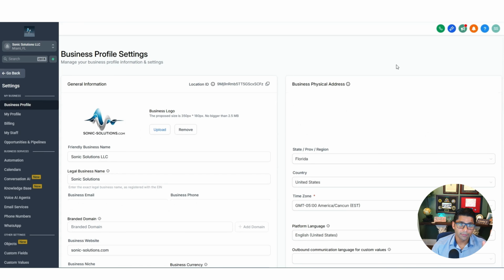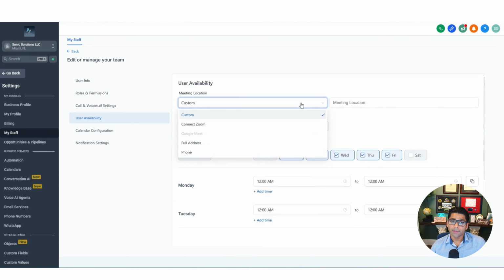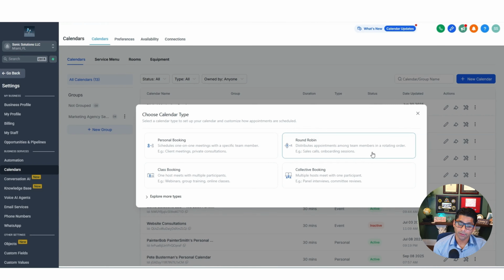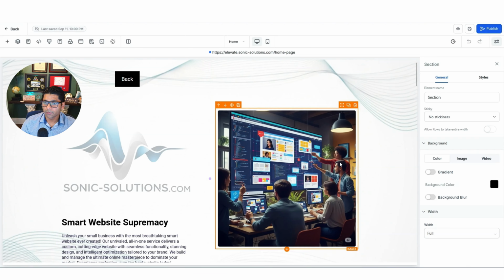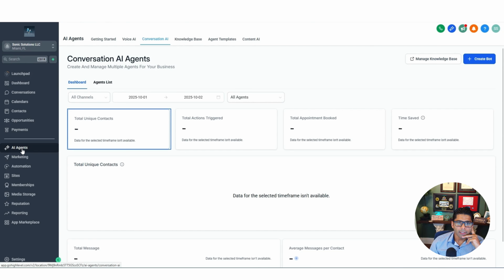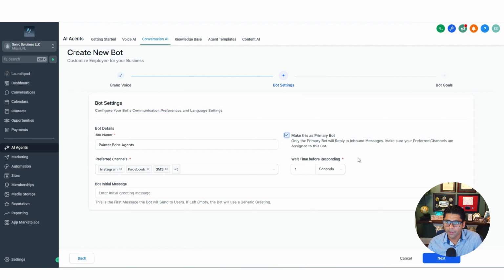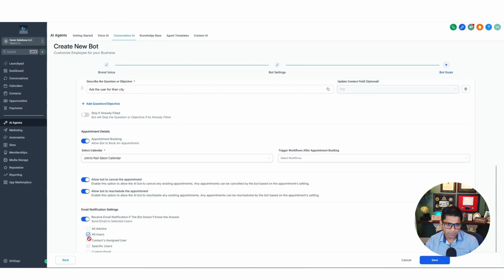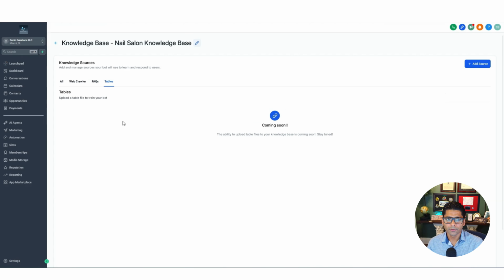Part 5 GoHighLevel Masterclass Complete Agency Setup Walkthrough Speedrun Latest Version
Ready to launch your GoHighLevel agency? This masterclass takes you step-by-step through the full setup of an integrated calendar and AI conversation chat bot.💼👨‍💻

00:00 Introduction and Overview
00:04 Creating a Staff Member
01:39 Configuring User Availability
02:36 Setting Up Calendar and Notifications
05:18 Embedding Calendar on Website
07:06 Creating a Chat Bot
11:07 Training the Chat Bot

This video is perfect for marketers, consultants, and agency owners looking for a clear, no-fluff guide to GoHighLevel agency success.

🔗 Live Zoom calls with me twice a week
🚀 The opportunity to be part of my agency run your own business or take on my personal clients!

Algo down here!